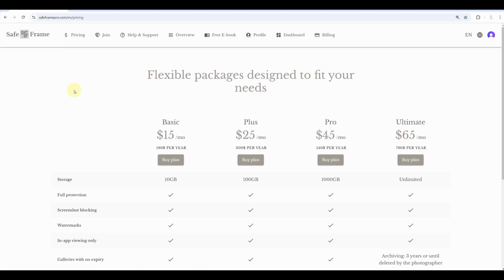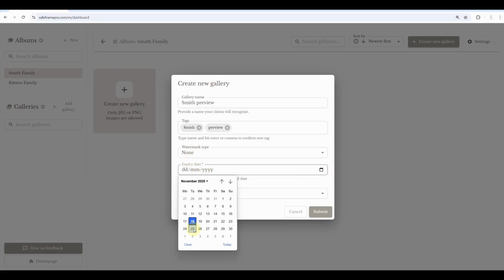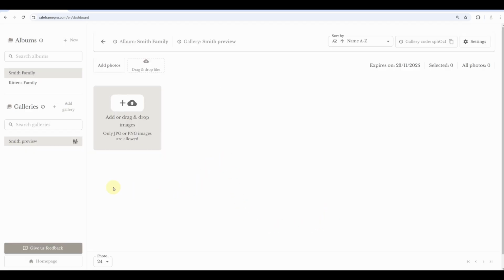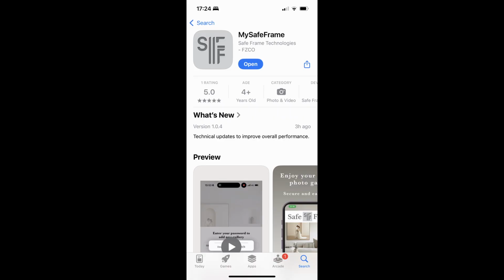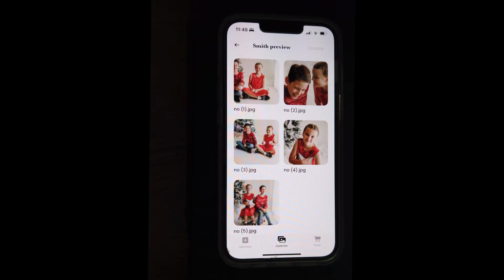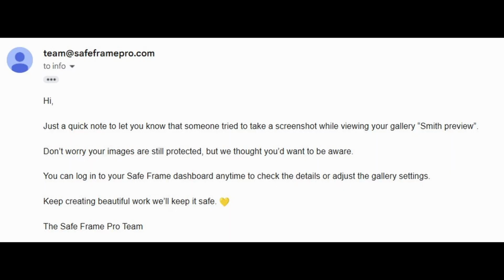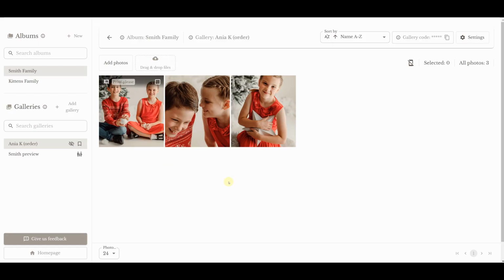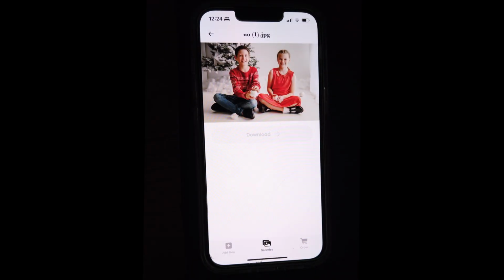Safe Frame Tutorial for Photographers | How to Use the App (Step by Step + 15% Discount Codes)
In this video I show you exactly how I use Safe Frame as my client gallery app – step by step – from creating a gallery, through client selection, to delivering the final photos.

If you’re a photographer tired of screenshots, cropped watermarks and messy proof galleries, this is a practical walkthrough of how Safe Frame works on both the computer and on the client app (iPhone + Android).

You’ll see:

-What Safe Frame is and why I chose it,

-How to create a new gallery in the dashboard,

-How to upload images

-How to send the gallery code to your client,

-how clients view and select favourites in the app,

-where their selections appear in your dashboard,

-and how I deliver final images after payment.

💸 15% OFF CODES:
• Basic / Plus plan: use code ANIA15
• Pro / Ultimate plan: use code ANIA15PRO

I’m an affiliate for Safe Frame because I use it in my own photography business and genuinely love how it protects my client galleries. If you sign up with my link or code, I receive a small commission at no extra cost to you – and you get a discount.

📷 More resources for photographers:
For Photographers – tools, tutorials & resources: